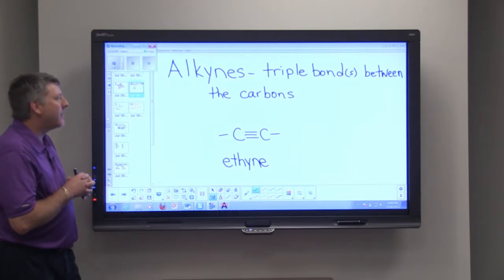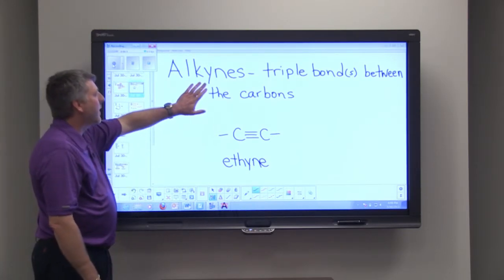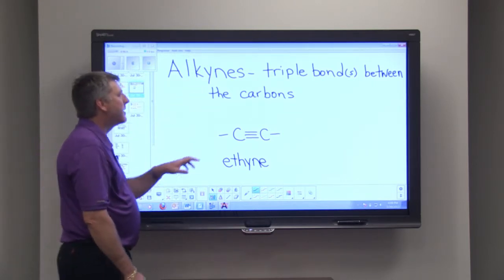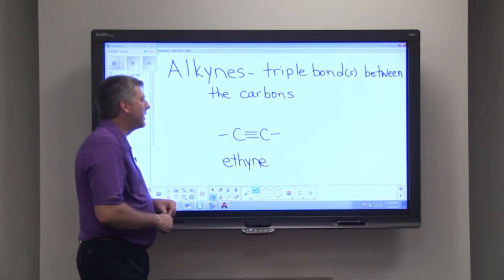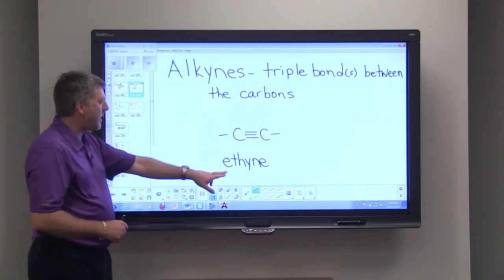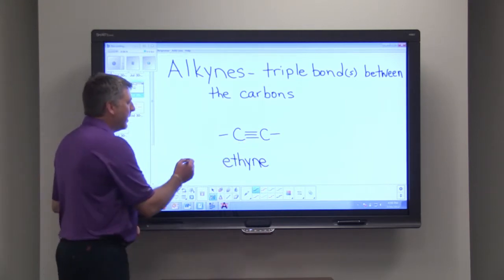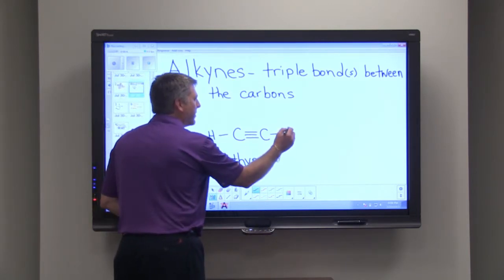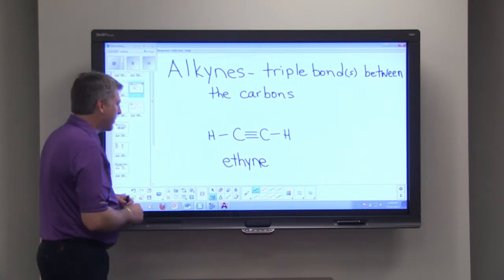Alkynes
Michael Ayers, Dean of Math, Science, and Technology, Forsyth Technical Community College